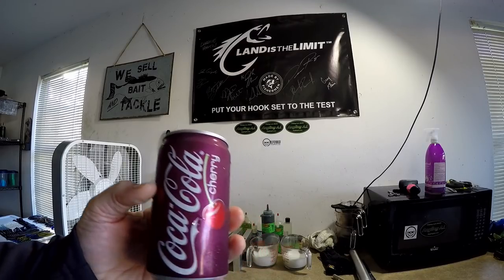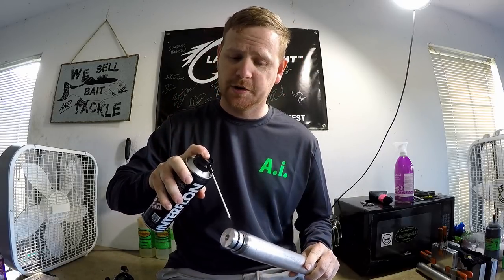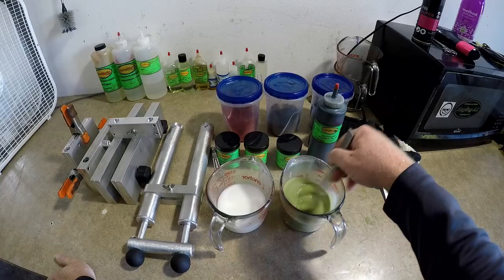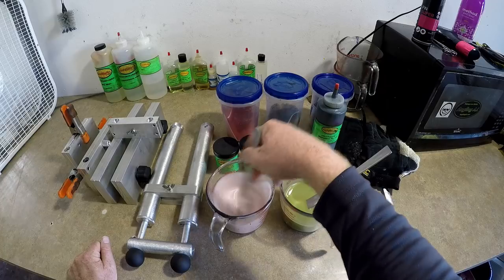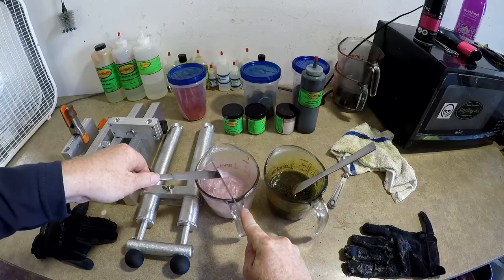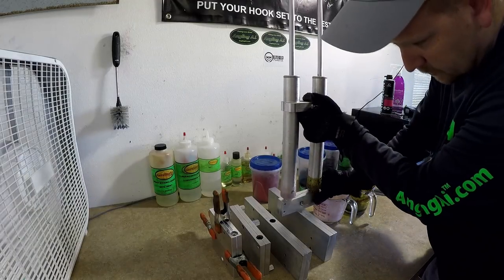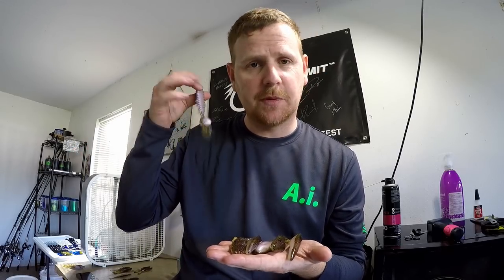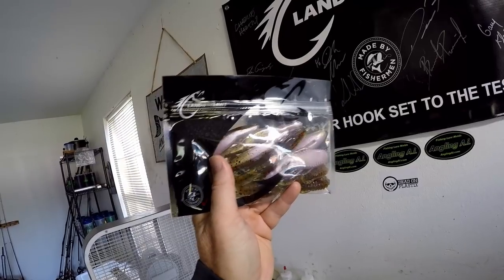POPULAR COLORS: WATERMELON RED PEARL; Soft Plastic Lure How-To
Welcome back to the World's Worst Fishing!
SEE BELOW FOR DETAILS & LINKS FOR INTERFLON FIN SUPER!

Today we are making the famous color, Watermelon Red Pearl.  This is a two color laminate soft plastic bait that combines Watermelon Red and Pearl colors.  This color helped me land my biggest bass back in 2006 that weighed 11.28lbs.  The bass was caught using a Zoom Horny Toad in this color on Lake Iamonia in Tallahassee.

This color requires a little bit of patience and trial and error.  The pearl side has to be mixed from scratch, I have not found a premixed pearl in this color.

INTERFLON FIN SUPER:
Until January 31, 2019, verified Amazon purchasers of Interflon Fin Super who leave a review on Amazon for the product are eligible to receive a FREE can of Fin Super mailed to any address within the continental U.S. For more information, just